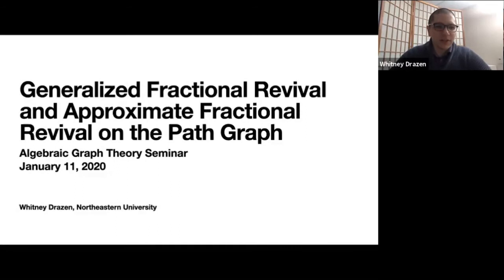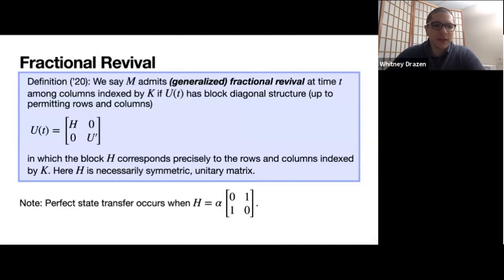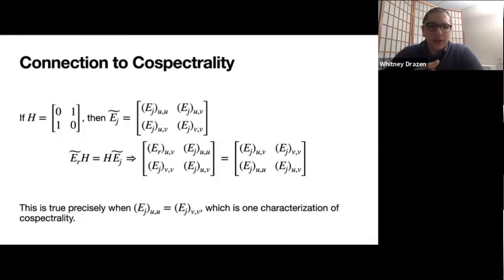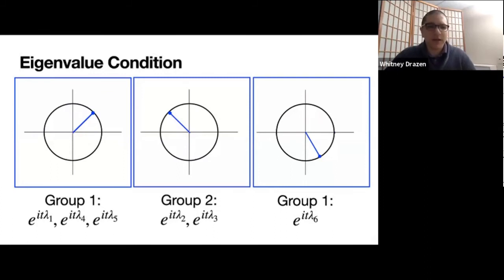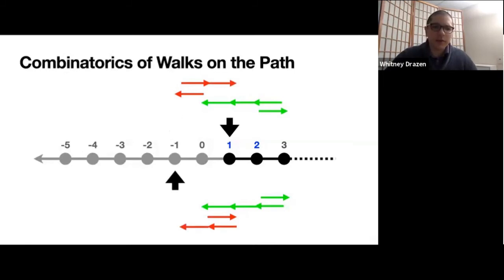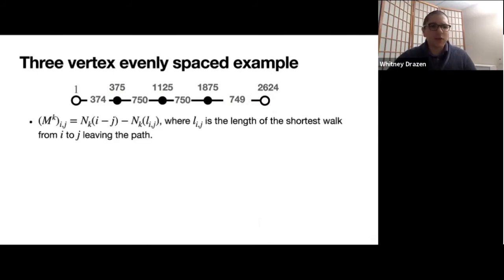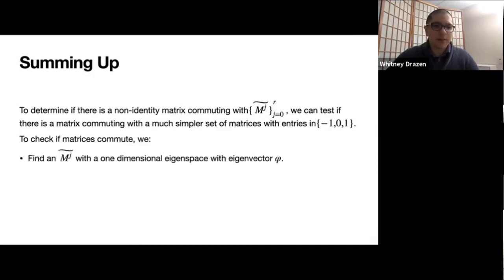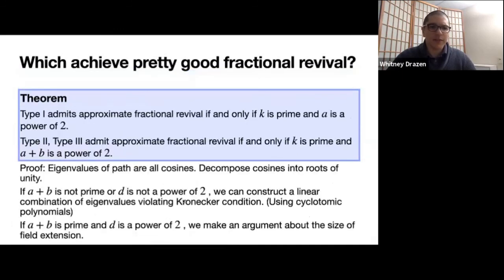AGT: K-fractional revival and approximate K-fractional revival on path graphs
Talk by Whitney Drazen.

A continuous-time quantum walk is a process on a network of quantum particles that is governed by the transition matrix U(t) = e^{-itA}, where is A is the adjacency matrix of the graph. The two-vertex phenomenon fractional revival occurs between vertices u and v at time t if the columns of U(t) corresponding to u and v are only supported on the rows indexed by those same two vertices. The well-studied perfect state transfer is a special case of this.

We will discuss K-fractional revival, the generalization of fractional revival to larger subsets of the vertices in the graph. We will also explore a related concept approximate K-fractional revival, which denotes the existence of a sequence of times for which U(t) comes arbitrarily close to achieving K-fractional revival. Both of these have spectral characterizations analogous to their two vertex cousins. With this in hand, we will exhibit families of examples of approximate K-fractional revival on path graphs.